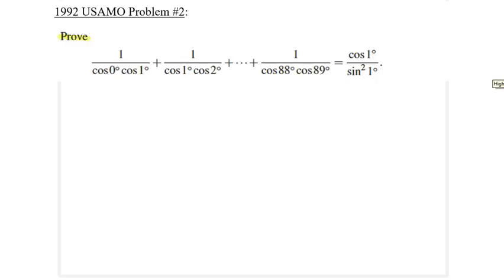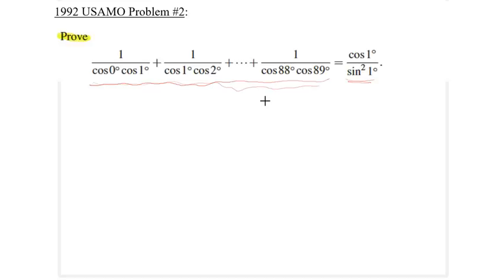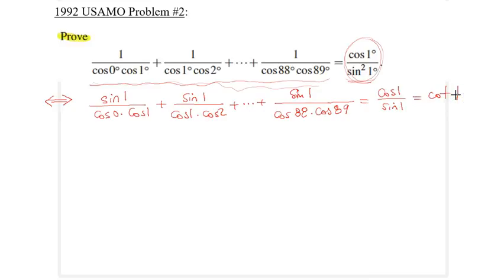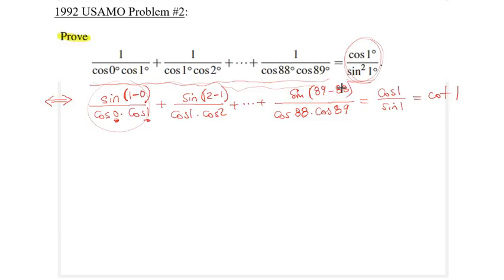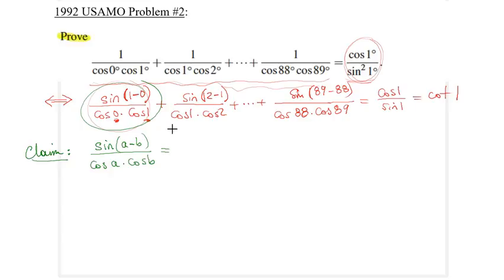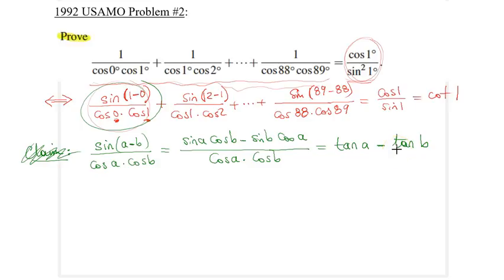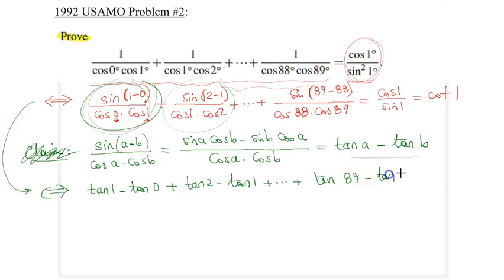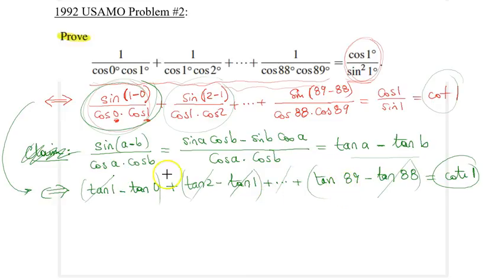TRIG 012 - 1992 USAMO Problem 2